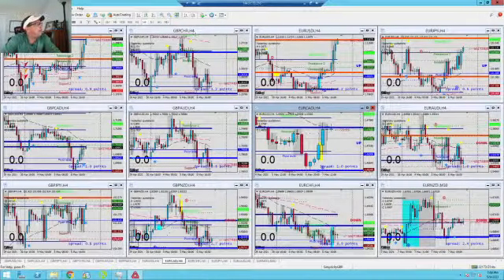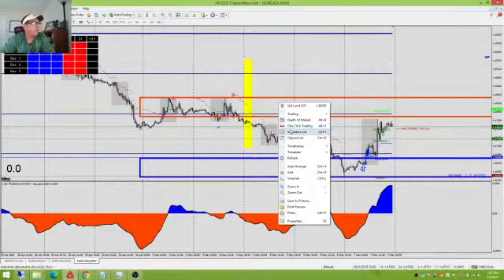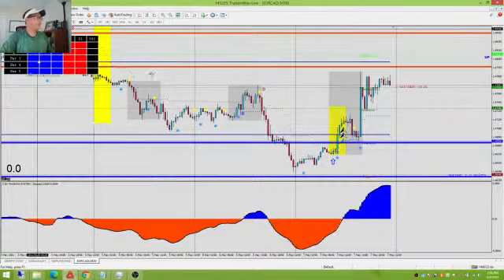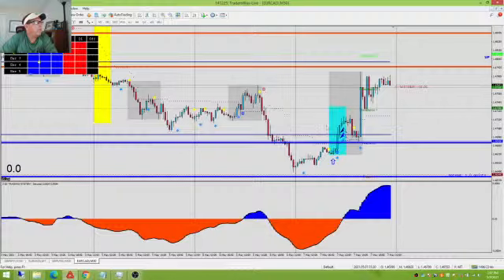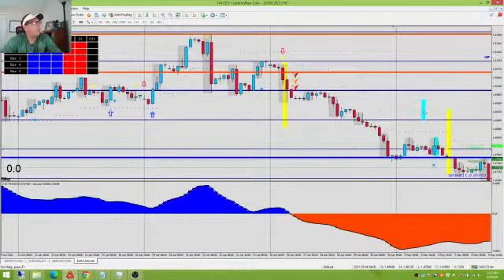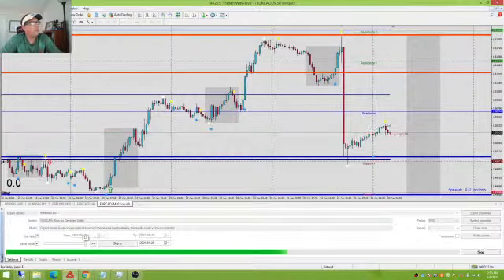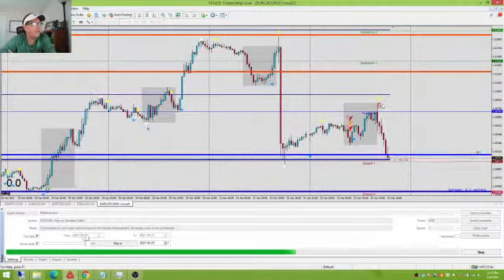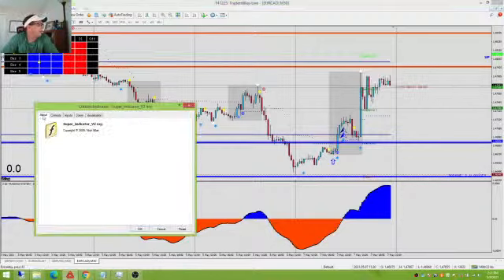jamesfreddyc Live Stream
$$ Copy Trades, Have Fun, Make Profits Everyday $$

⬇️ ATTENTION!! ⬇️

The "20 Pips and Dip" indicator is free for anyone with an active membership to the EPIC Trading company.

⬇️ Join our exclusive Trading Groups Today ⬇️

💰✅ BEST Trading Group in Forex. Learn How to Trade and Make Money at the same time

By joining our Trading Groups, you'll have all the resources and guidance you need to take control over your finances.

Questions?